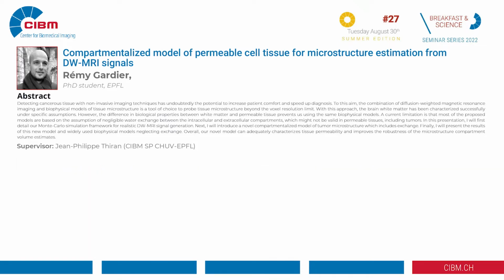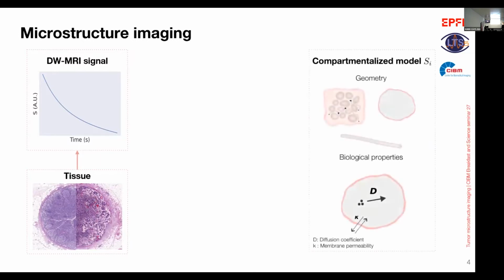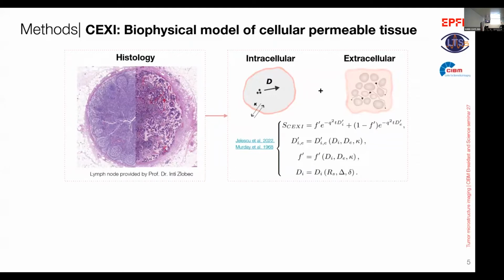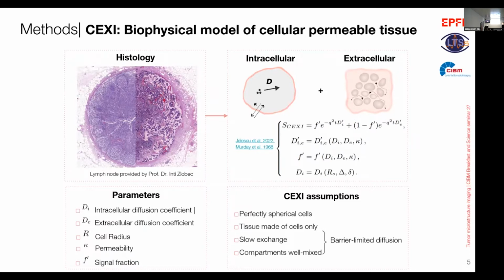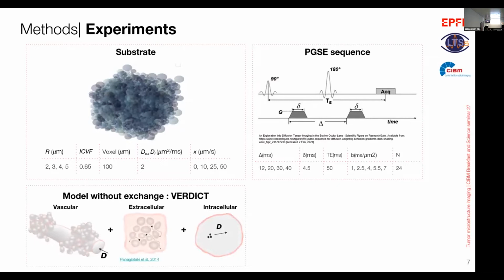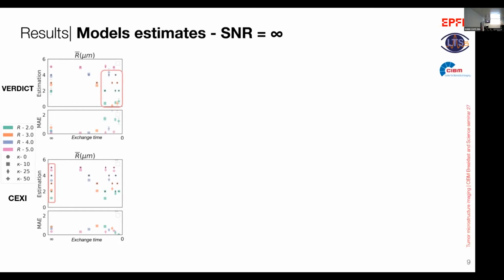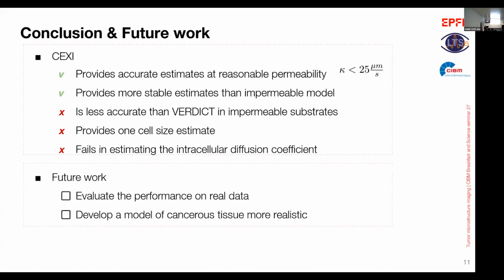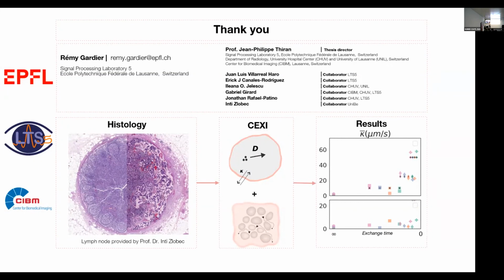CIBM Breakfast & Science 27, summer edition talk with Rémy Gardier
Rémy Gardier (PhD student, EPFL) was the invited speaker at the CIBM Breakfast & Science seminar series 2022 summer edition where he presented "Compartmentalized model of permeable cell tissue for microstructure estimation from DW-MRI signals" on the 30th of August 2022.